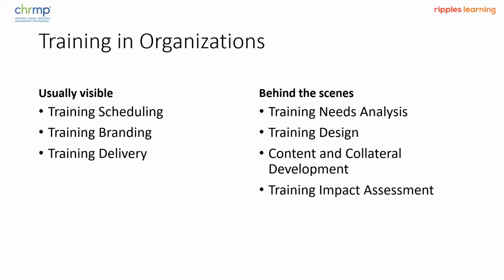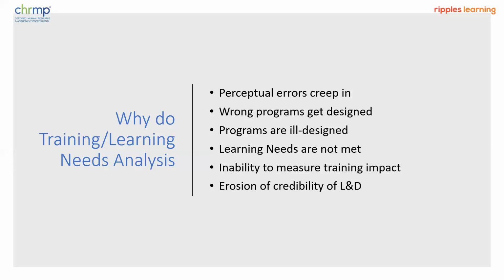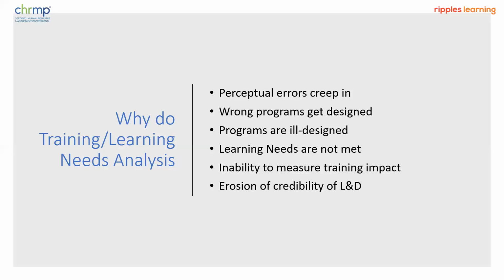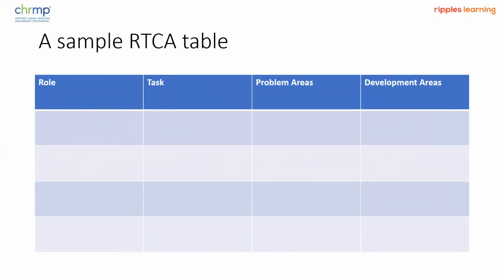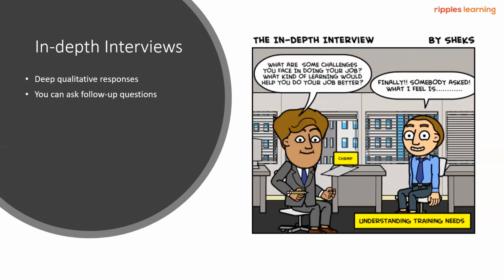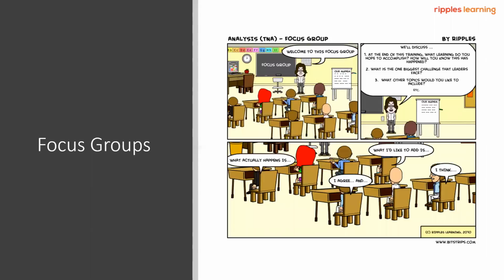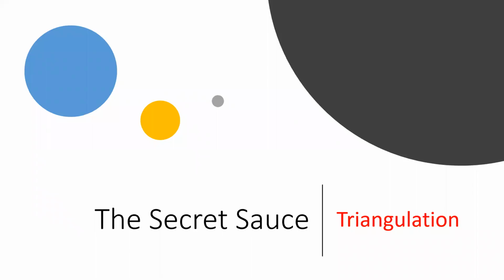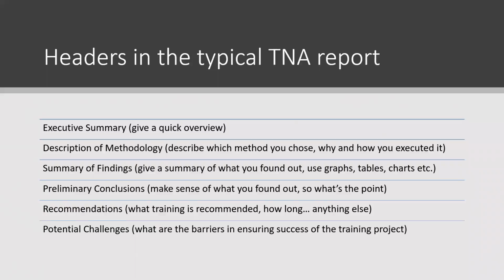Training Needs Analysis - An introduction [Webinar Recording]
Learning Needs Analysis (also called TNA) is a critical step that determines the success of training initiatives undertaken in an organization. Without this critical diagnostic step, there is a chance that the right learning needs will not be addressed in an optimum and timely manner. Yet, most HR professionals remain unaware of nuances of conducting a good TNA and rely on instinct or the leadership's perceptions to determine which training needs to address.

This webinar will outline critical aspects of conducting a robust TNA.

Certified Human Resource Management Professional is a certification program in HR which helps you to add credentials to your career in HR, resulting in faster growth and better earnings.